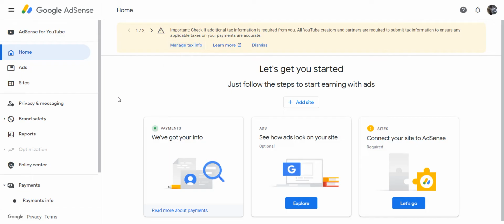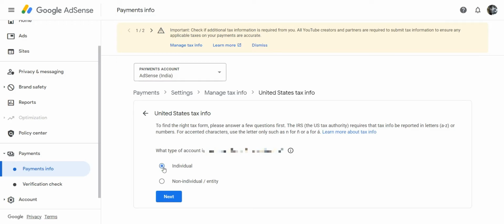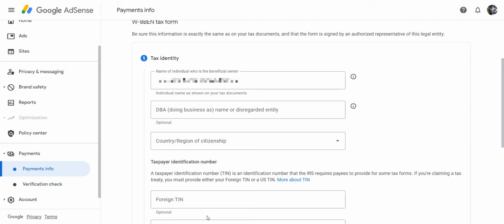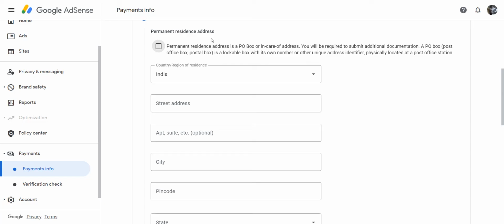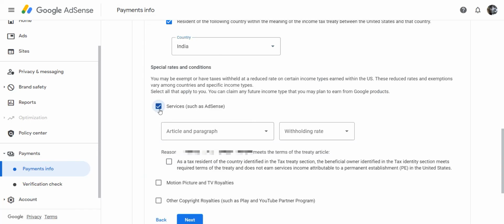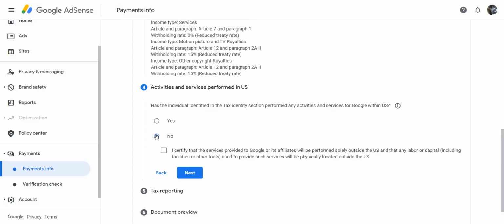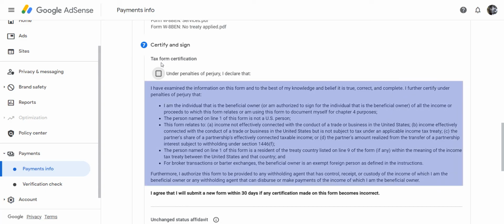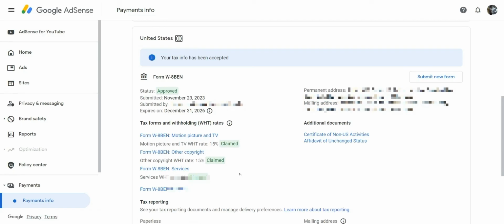How to submit United States Tax Info (W-8BEN) on AdSense for Non-US Individuals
In this video, we will see how to fill W-8BEN form for providing United States tax information on AdSense. It is to submit tax information for the calculation of applicable taxes on payment from AdSense.

W-8 forms are United States Internal Revenue Service (IRS) forms that foreign individuals and businesses. It is used by foreign persons or business entities to claim exempt status from certain withholdings. There are 2 types of W-8 forms listed in AdSense for US Tax info. W-8BEN is to be filled by Non-United States "Individuals" to claim tax treaty benefits. W-8ECI forms are to be filled by Non-United States "Businesses" or "Individuals" who file United States tax returns. Since we are an Individual account and we are applying to get tax exemptions and tax benefits as per the tax treaty, we are filling W-8BEN form.

In the video, the applicant has Indian citizenship. Any non-US individual can refer video for application. The only changes will be with respect to the Foreign Taxpayer Identification Number (TIN). Applicant, if he/she chooses to provide TIN details, will need to provide the details as per their nationality.

I hope the video proves to be useful. Thank you.